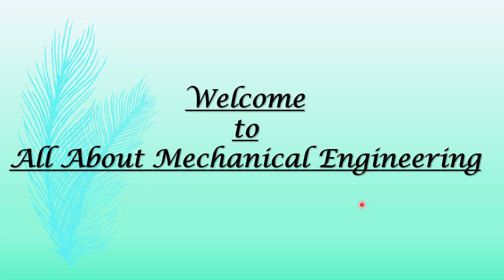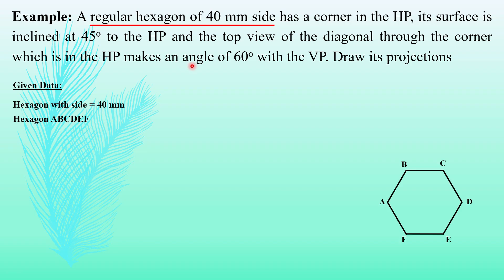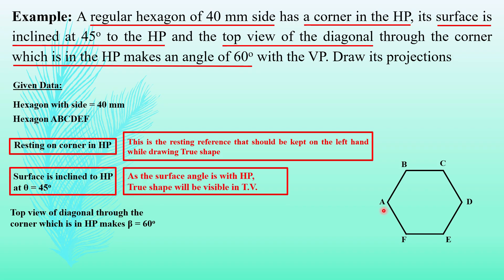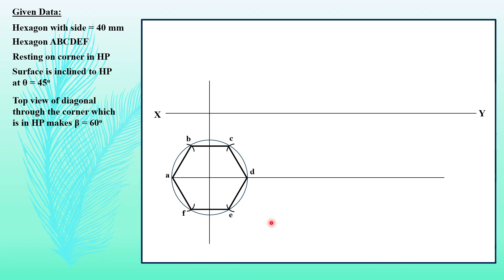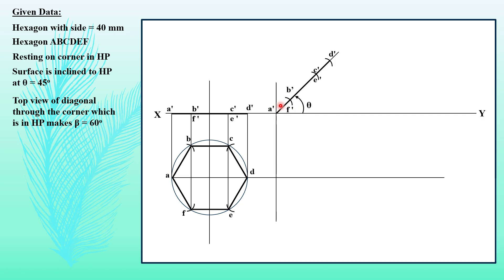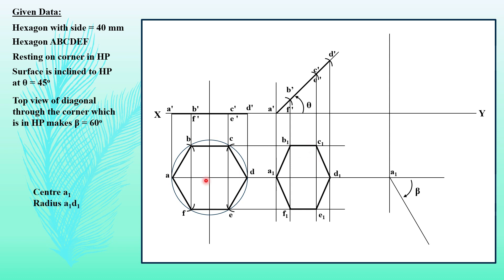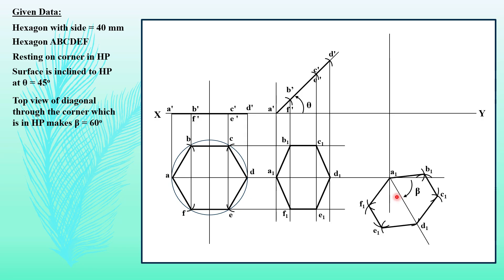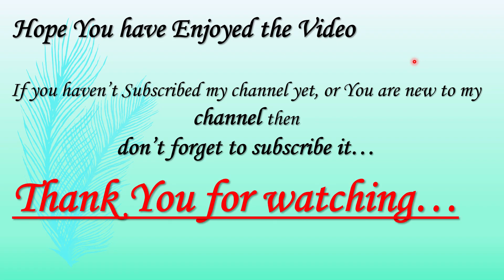Projection of Planes (Hexagon resting on corner DBATU July 2023)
projection of planes | projection of hexagonal plane | projection of plane engineering drawing | projection of plane engineering graphics | Projection of plane DBATU July 2023

A regular hexagon of 40 mm side has a corner in the HP, its surface is inclined at 45o to the HP and the top view of the diagonal through the corner which is in the HP makes an angle of 60o with the VP. Draw its projections